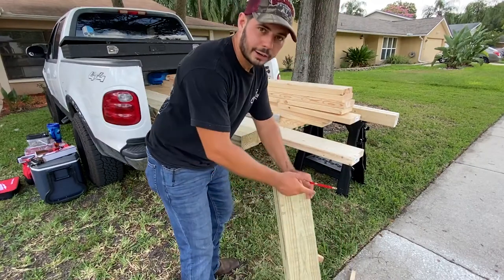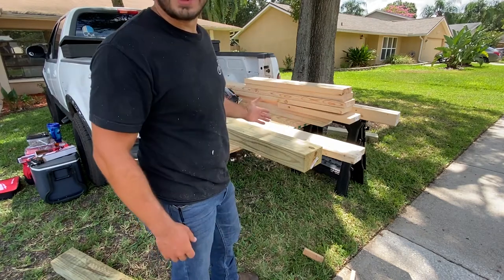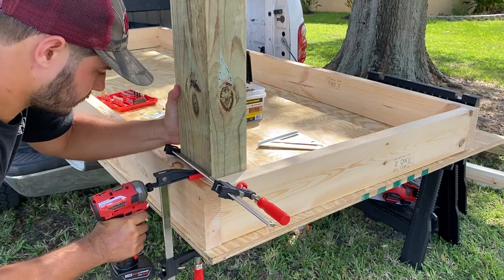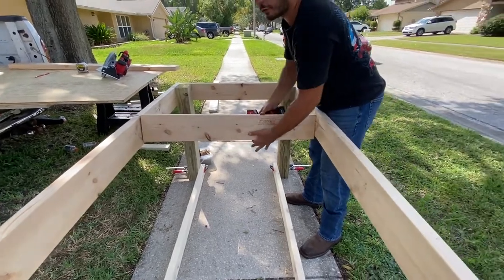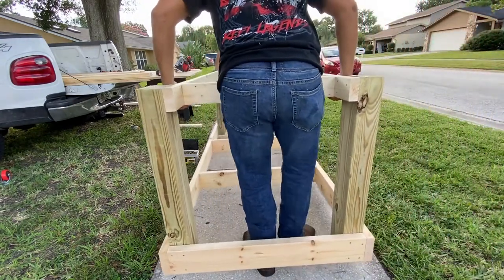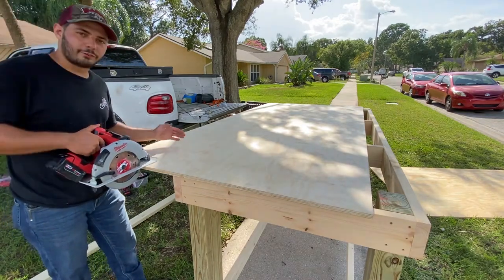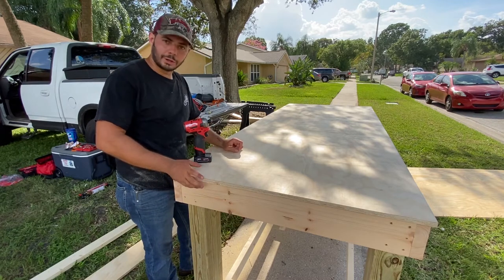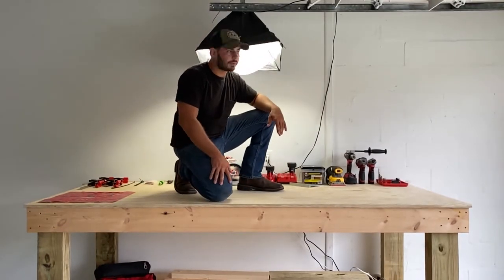Upgrade Your Workspace: Easy and Budget-Friendly Workshop Bench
Decided I wanted to build a workshop bench on wheels. So I built one. A little DIY project. I think it's great. Do you? Only costs about $190! What other projects would you like to see me attempt?

00:00 Introduction
00:30 Building the Workbench
06:41 Outro

In this video, I'll show you how to build a workshop bench on wheels, kinda... A simple, cheap DIY project that can be used to store anything in your garage or shop!

I am by no means a professional of any kind. Just a normal dude, trying new things.